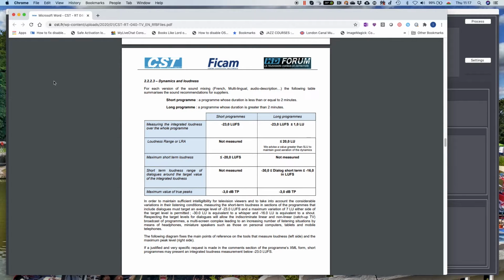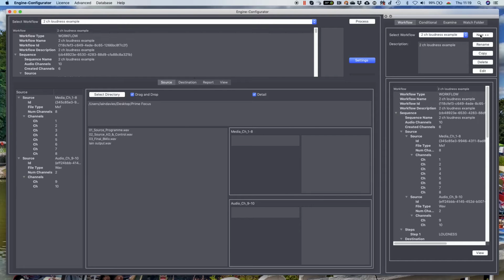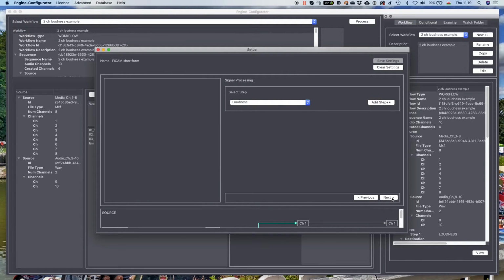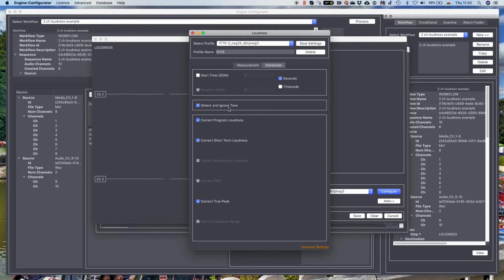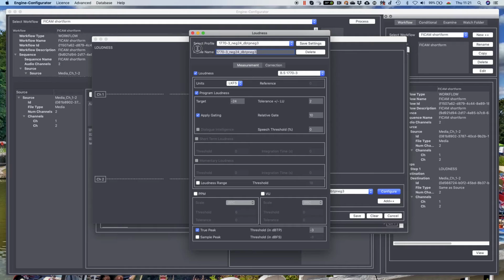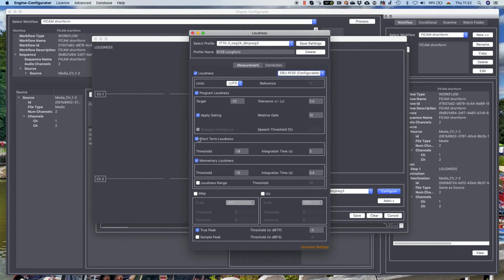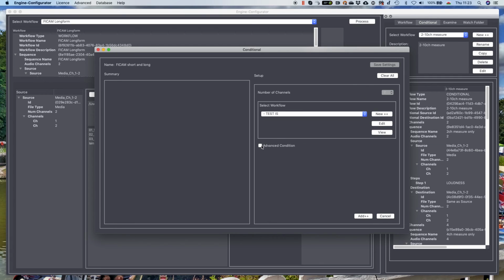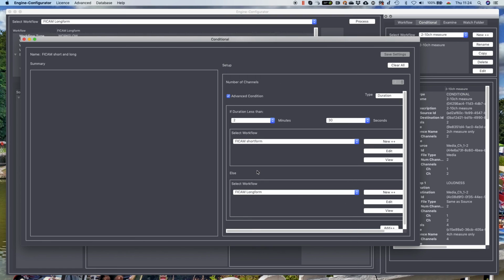Demo creating a workflow for a FICAM type loudness application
For this example, there has to be different processing based upon the duration of the content, so with Engine we create a workflow for shortform, a separate workflow for longform, then put them together in a Conditional workflow that automatically selects the correct one based upon detected duration.